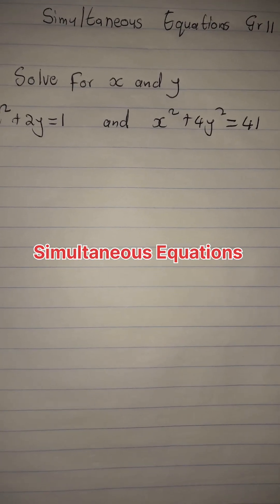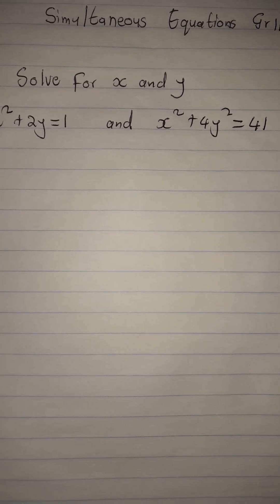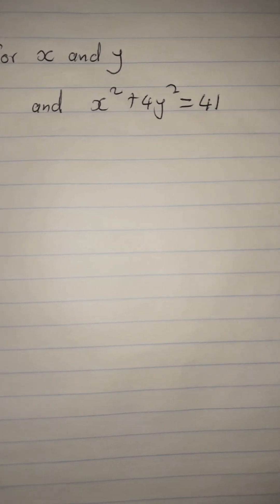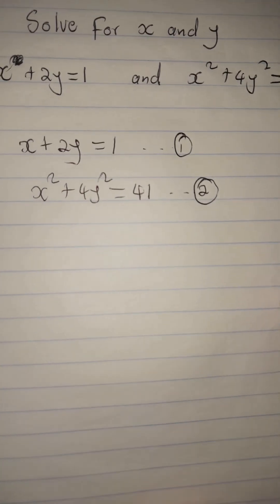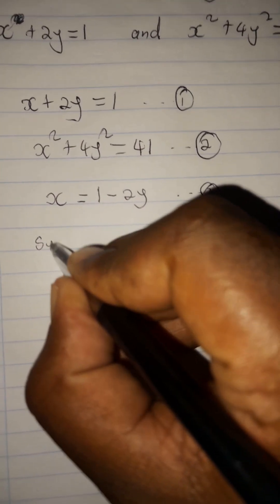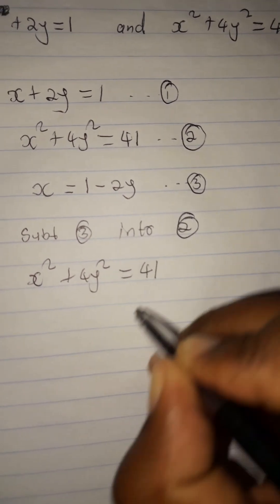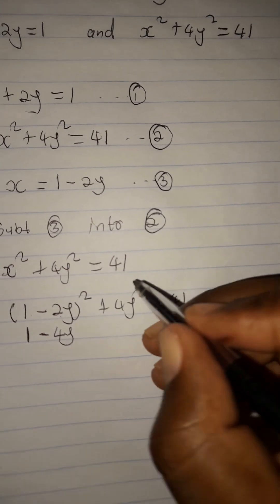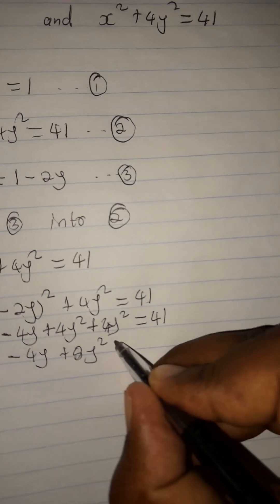Simultaneous Equations Grade 11